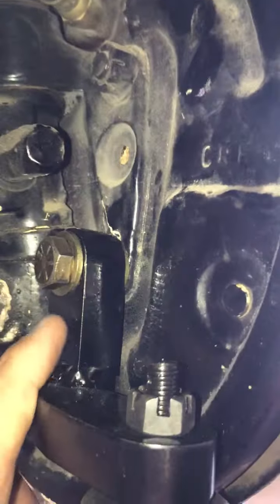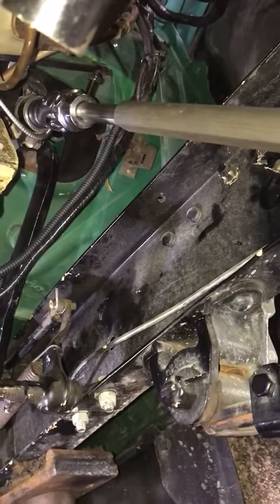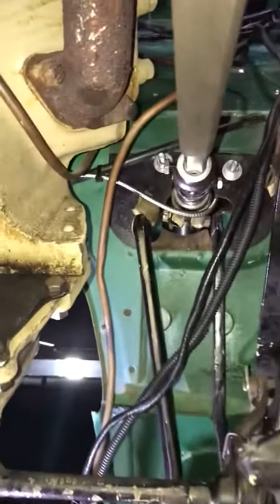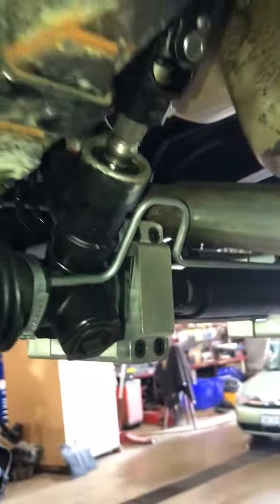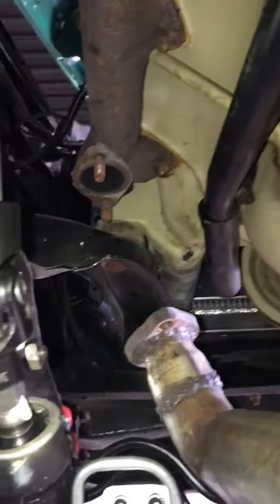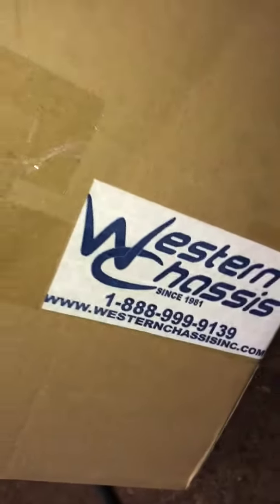Installation of power steering rack on 1950 Ford pickup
This video shows our installation of a western chassis aftermarket steering rack on a restored Ford F47 pickup onto s flat head 8 .
Ricky Ratchets Auto 140 Clarke Road in London Ontario